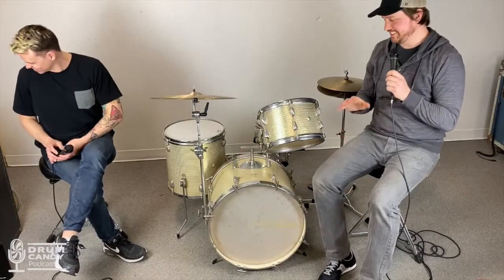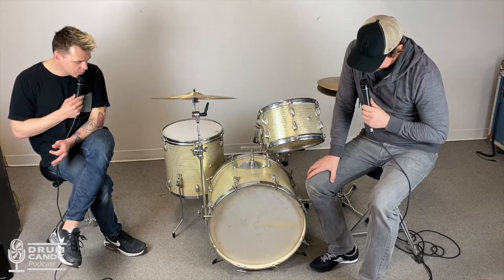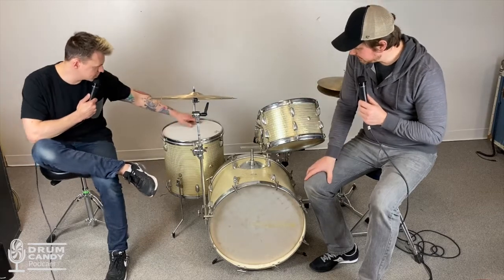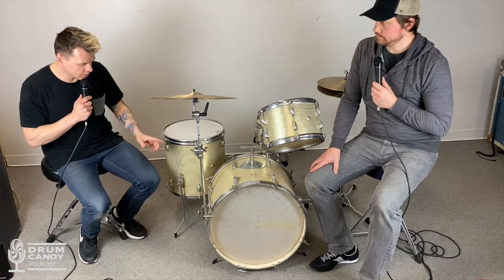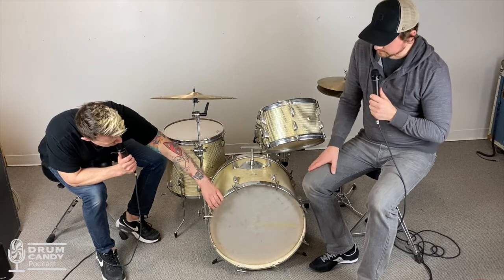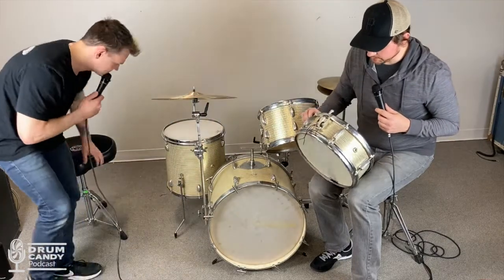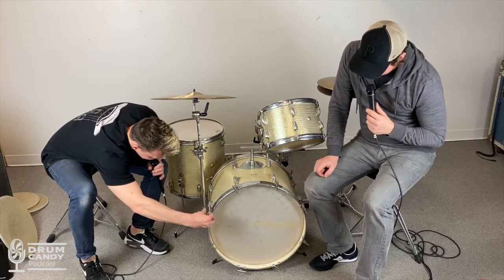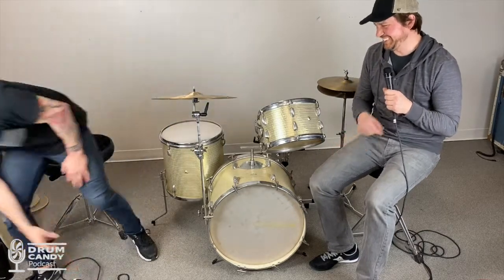The Most Mysterious Vintage Drumset Ever? Is It Homemade? Japanese? European? Let's Find Out!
In this Shop Talk segment of the Drum Candy Podcast (episode 45),@MikeDawsonDrums and @hawthornedrumshop sit down to deduce the most likely origin story of this unique vintage drumset. What should you look for when examining an unusual drumset? What are the telltale signs that it's original or customized? What really matters? Check it out!

Also, if you need some replacement parts, hardware, or accessories to get your old drums back into playing shape, We have the largest selection of heads, sticks, nuts, bolts, hoops, and more.